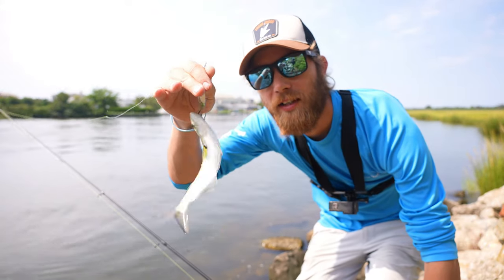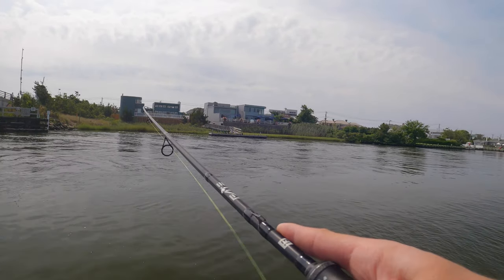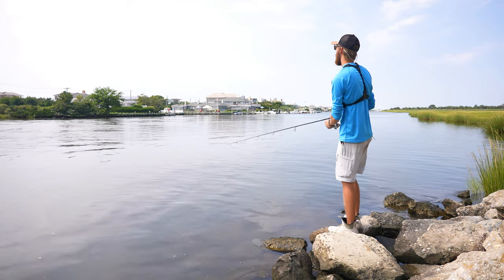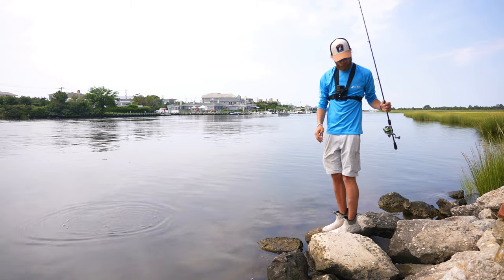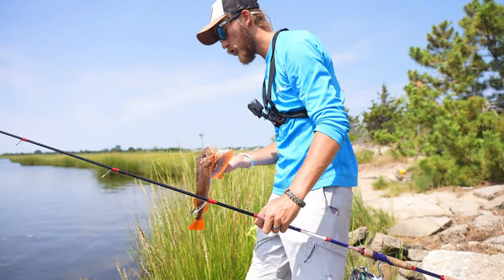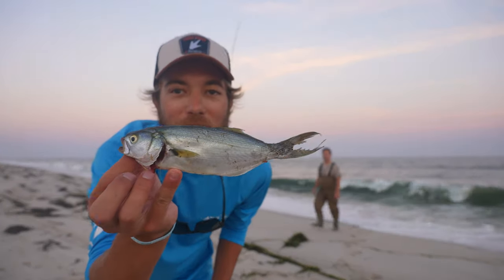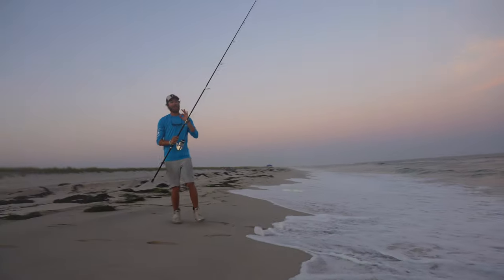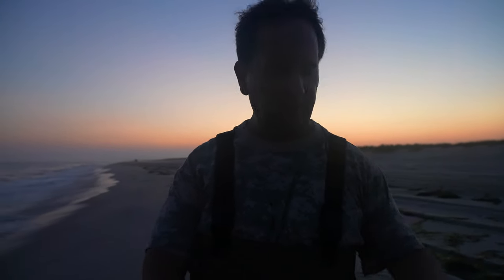Using FRESH CAUGHT SNAPPER as Bait Turns Into DISASTER FISHING! Surf Fishing Long Island South Shore